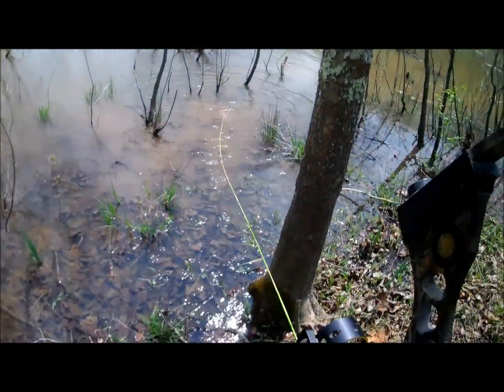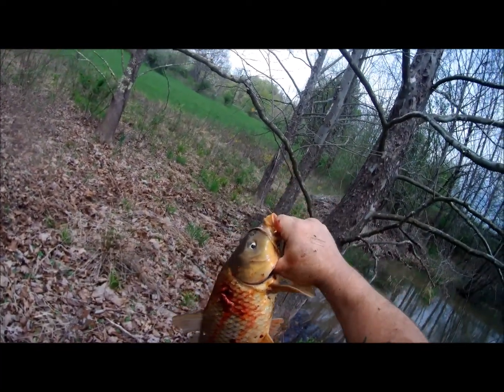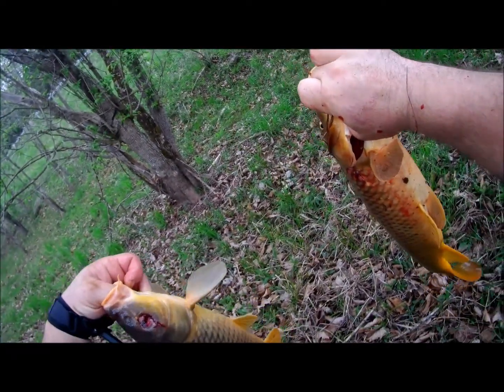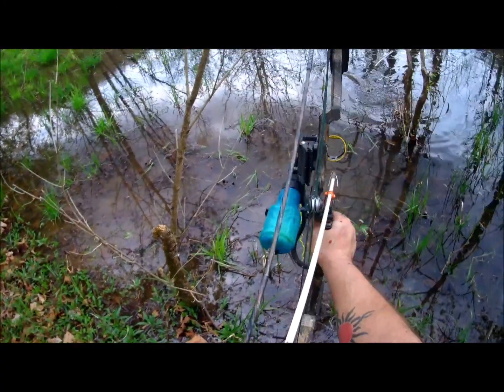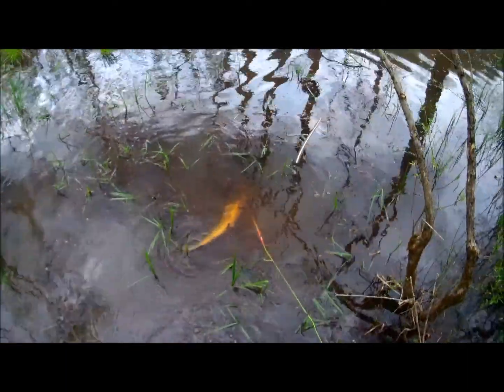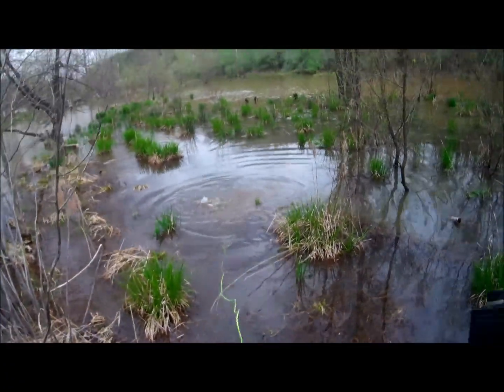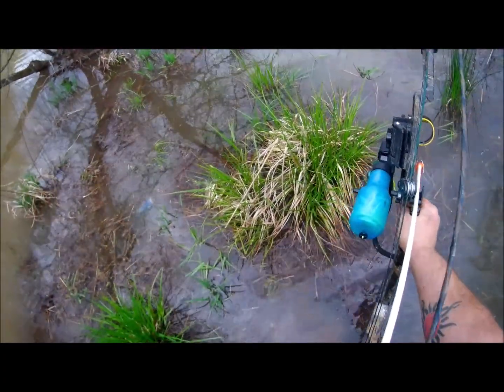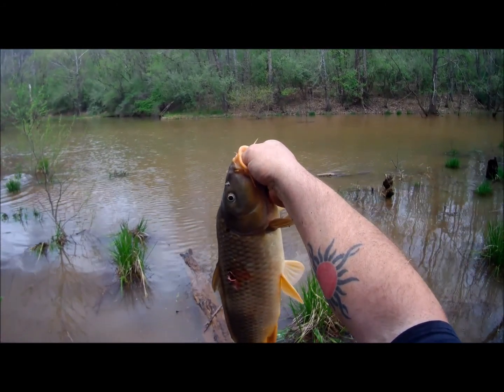Carp Carnage Vol 2 fishing kayak spawn bowfishing river west virginia new pb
Bowfishing the Carp spawn in West Virginia